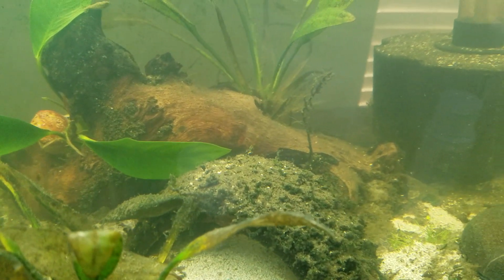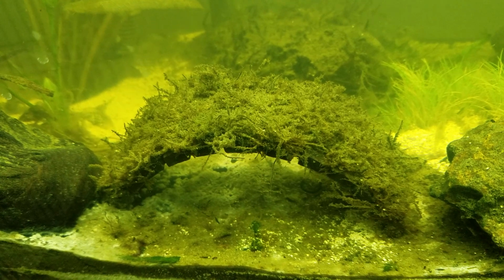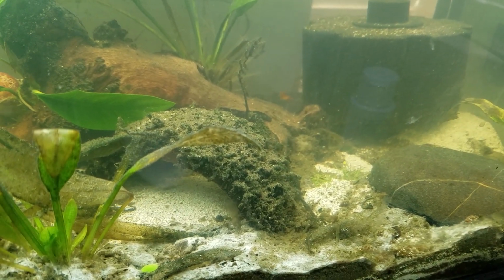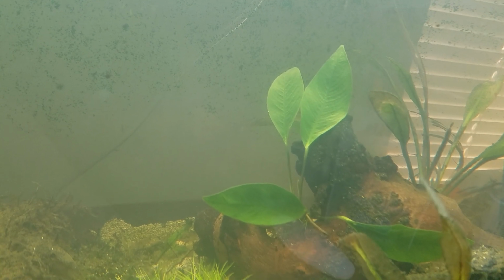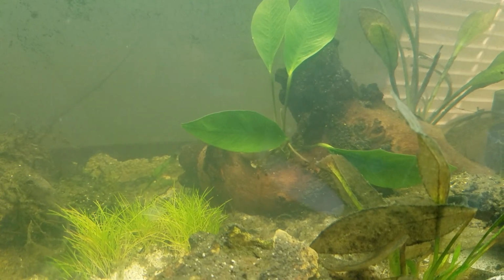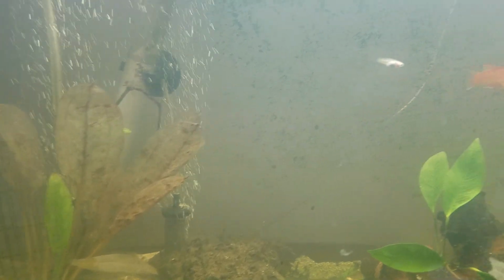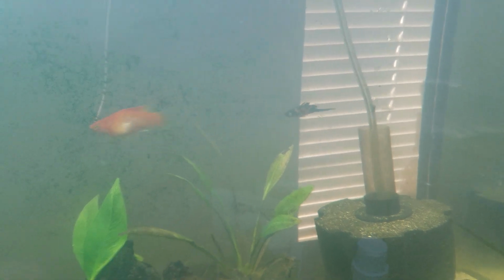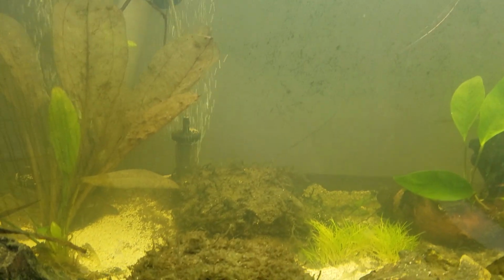Fish Tank Update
Just had to put something up. It be a rough day.